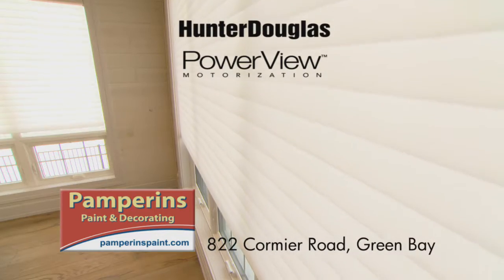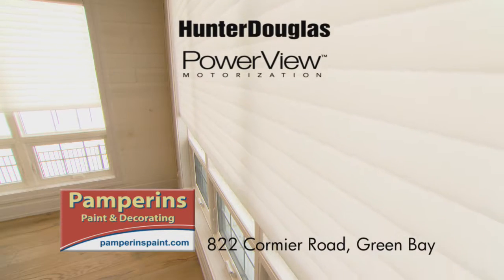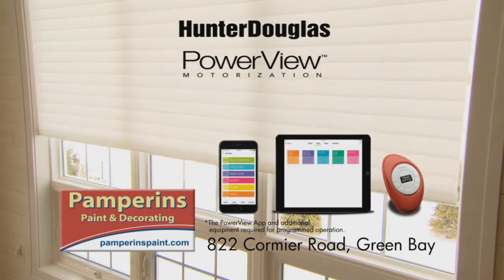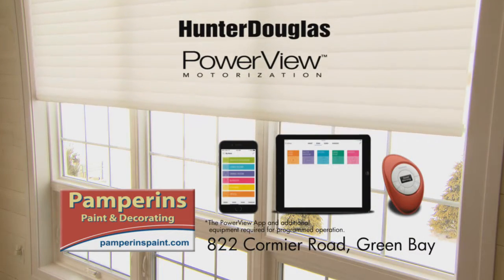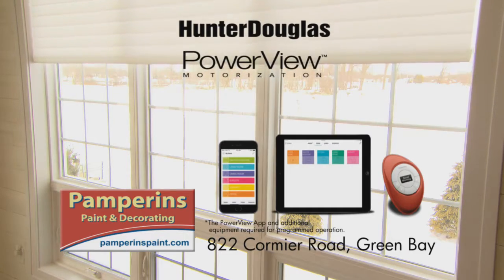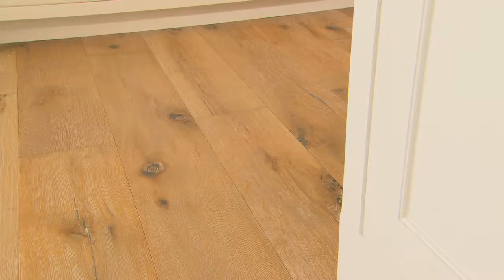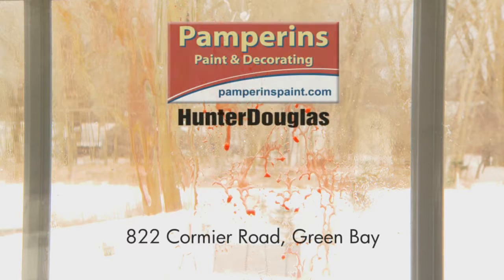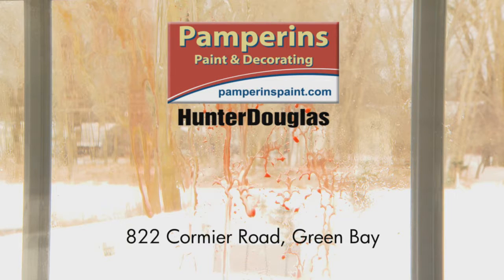PAMPERINS HD BLINDS FEB 16 2000Kbps 720p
Motorized Window Coverings are Intelligent and Convenient

Motorized blinds and shades make your rooms more comfortable throughout the day. They can be programmed to open and close at different times of the day based on your needs and outside temperatures.

Pamperins Paint & Decorating offers Hunter Douglas PowerView® Motorization — recipient of the 2016 Red Dot Design Award, the most coveted and prestigious designation in the world of design.